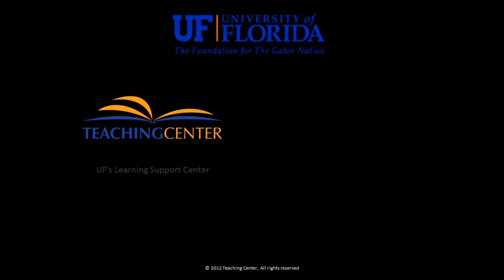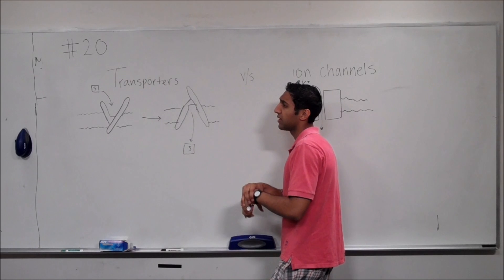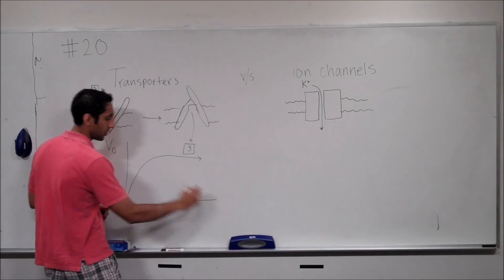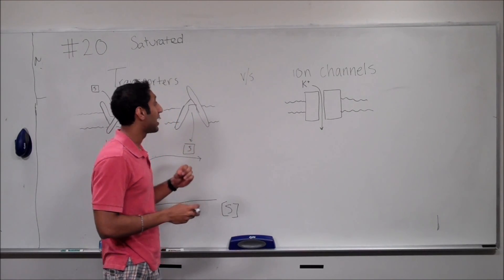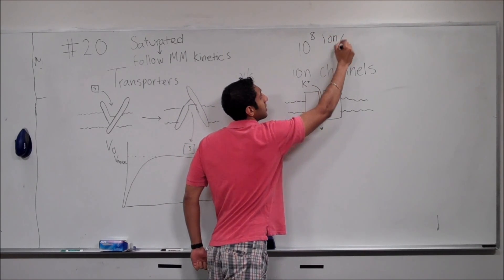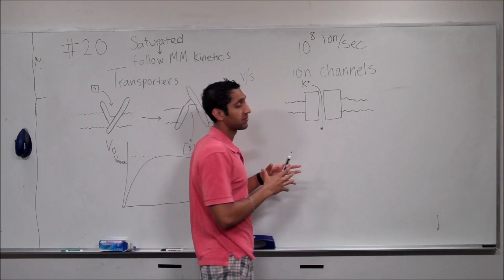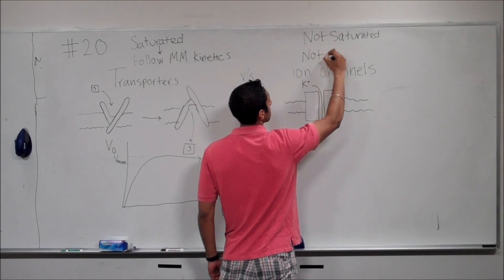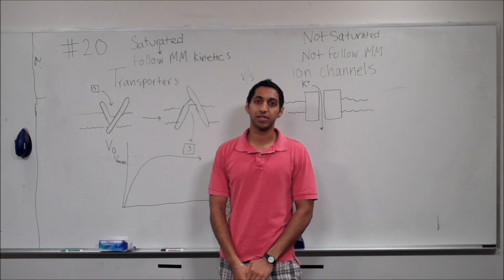What is the difference between a transporter and an ion channel...